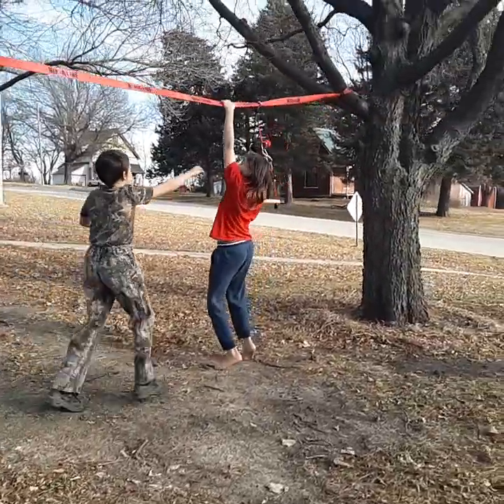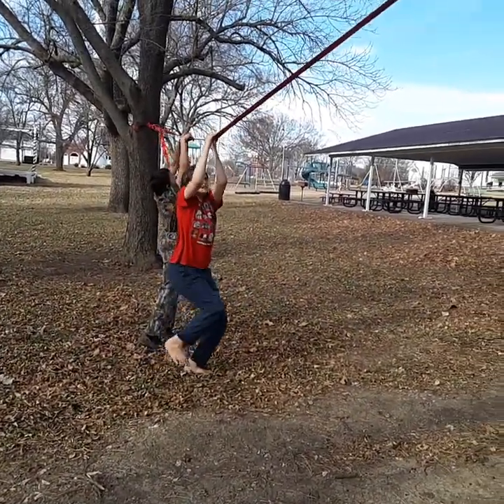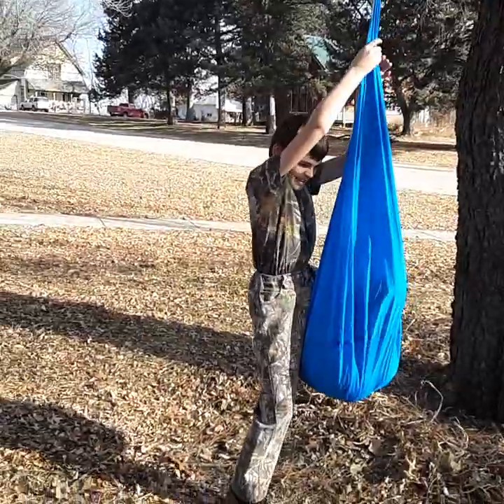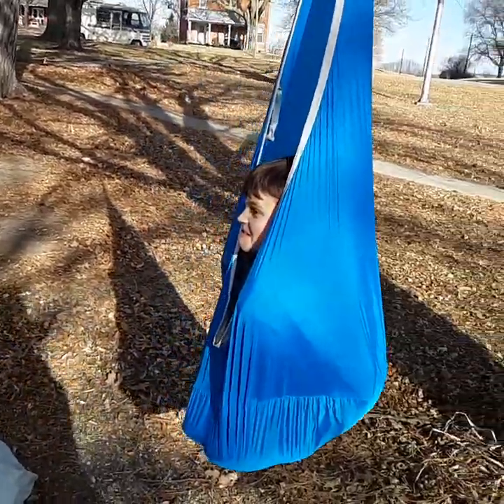Our new portable sensory swing and other Slackline fun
Welcome to Little Zebra Dragons. My two boys and I adventure full time in our RV with our cats. We have chosen this as our new normal as a way to be able to spend more time together enjoying life as a family.